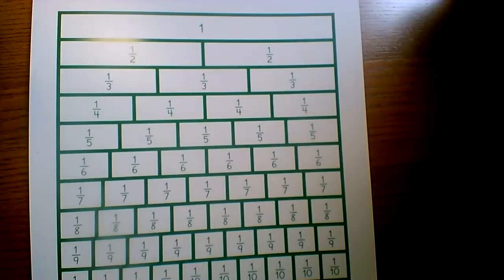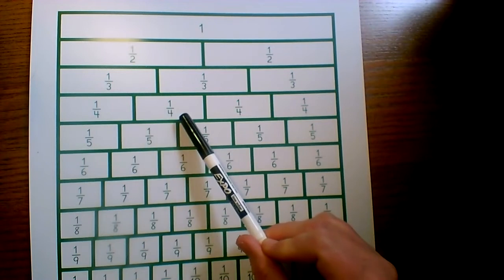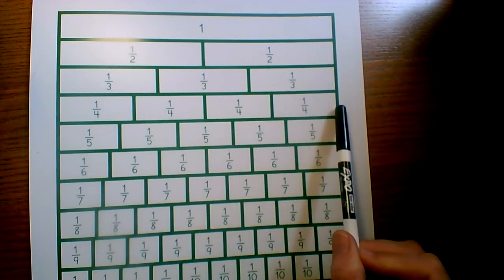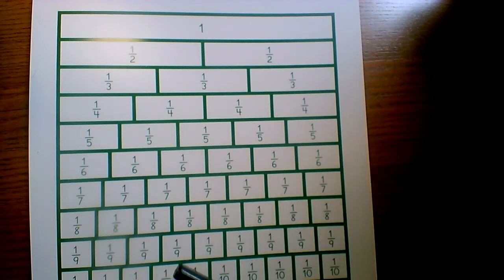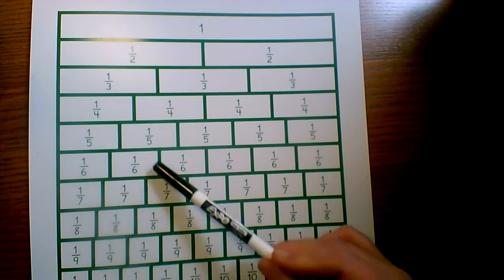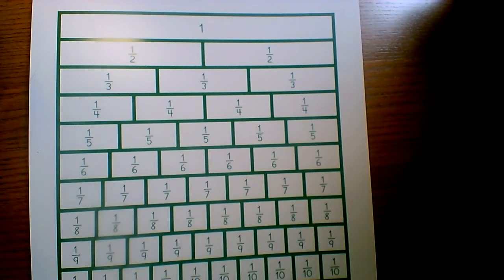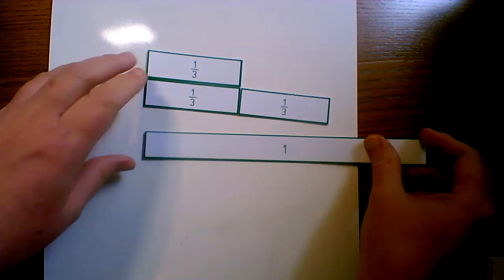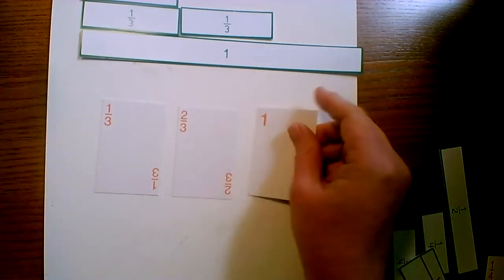RS2 Level F Overview: Lessons 81 to 84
This week we will learn the term simplified fraction, review equivalent fractions and learn to skip count with simple fractions; practice finding equivalent fractions and review adding and subtracting simple fractions.

Games we play this week that also have a blog or video:
Concentrating on One game F3